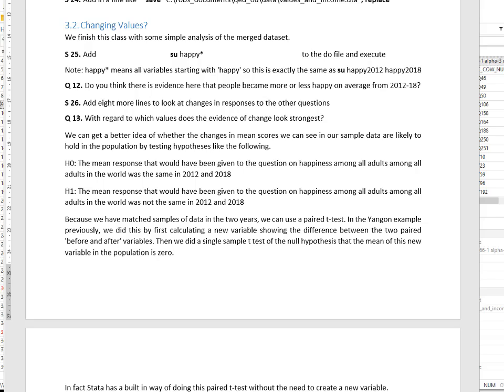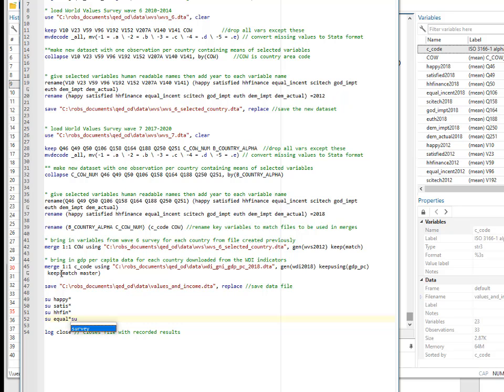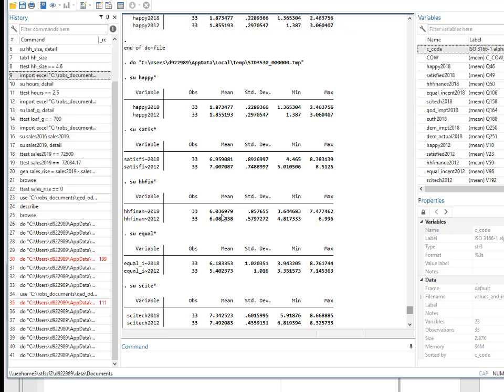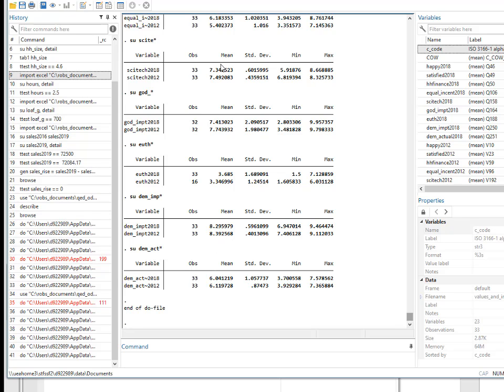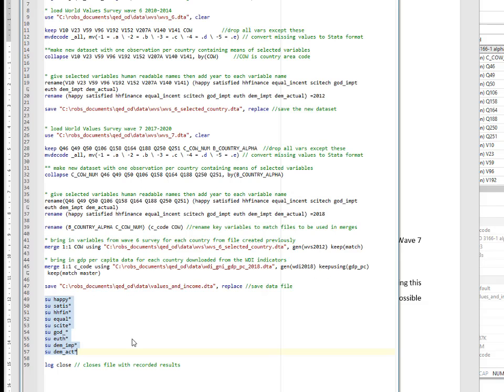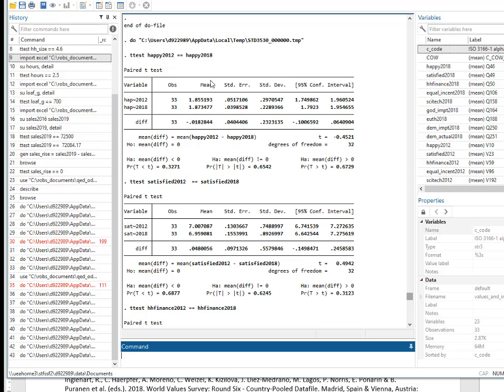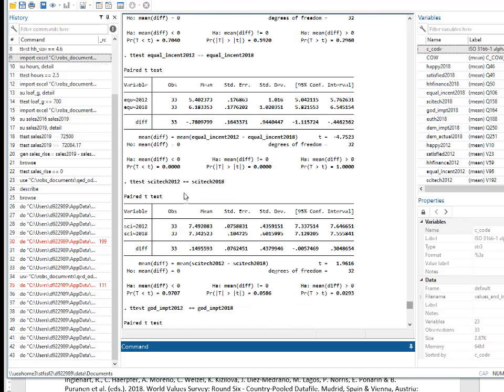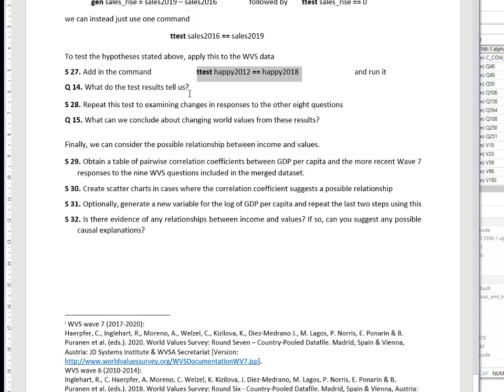qed stata 4 part S25 Q15